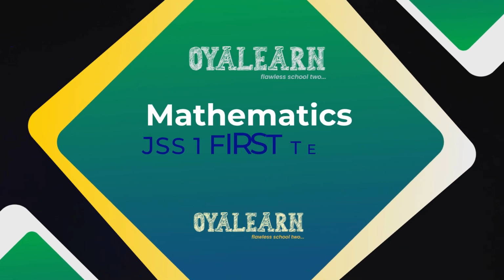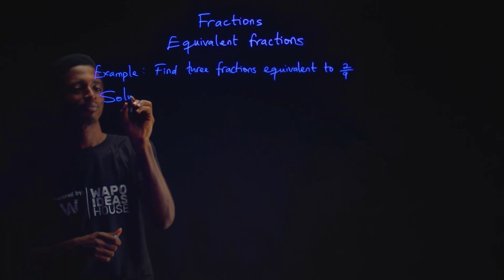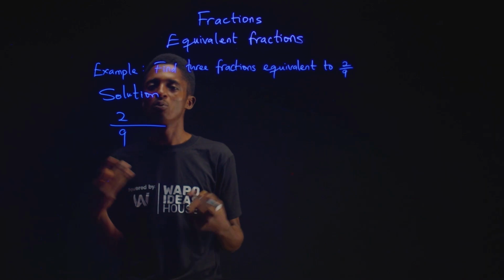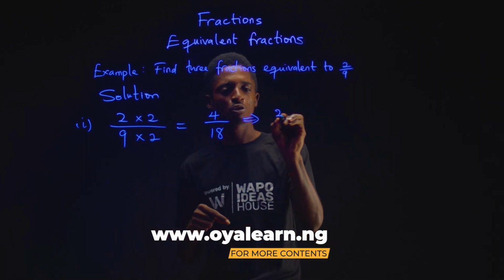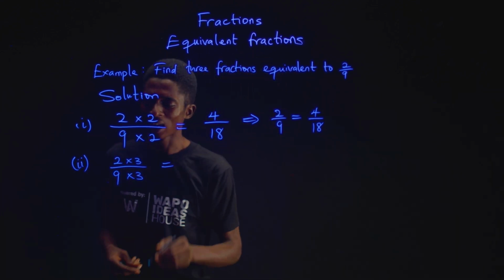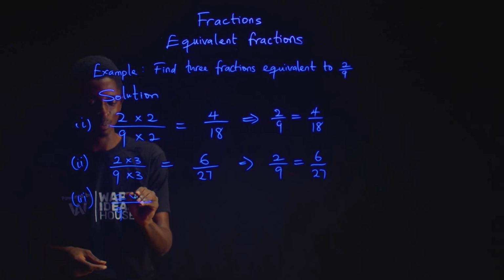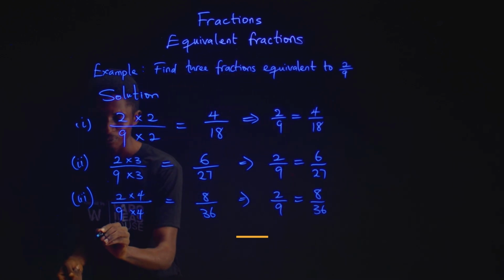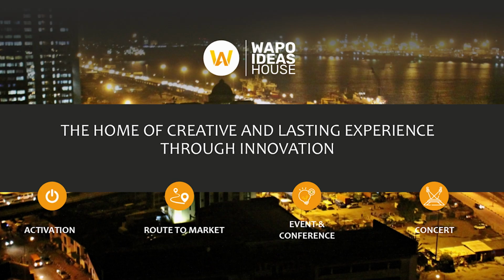JSS1 | Mathematics | Fractions | Equivalent fractions | 2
In this lesson, we’ll learn about fractions. Focusing on finding the equivalent of the fractions, making it easy to understand.

What You'll Learn:
How to find the equivalent fractions.